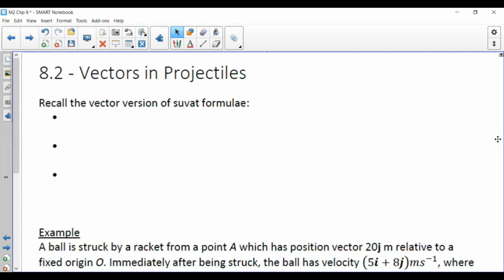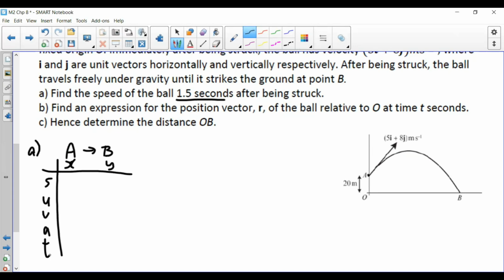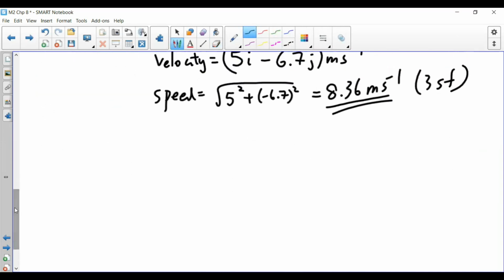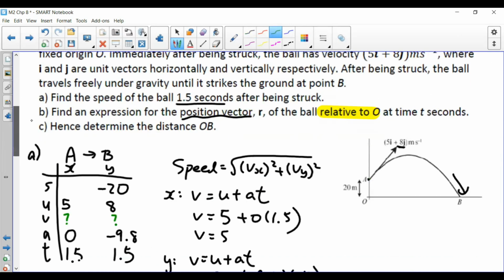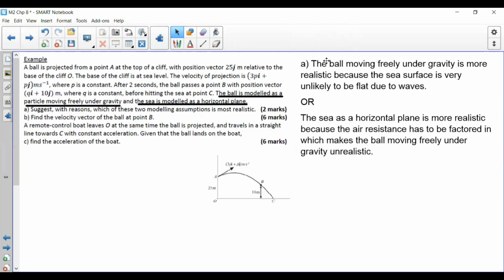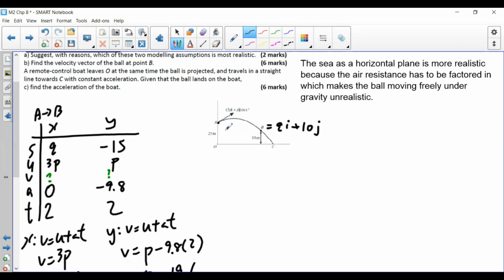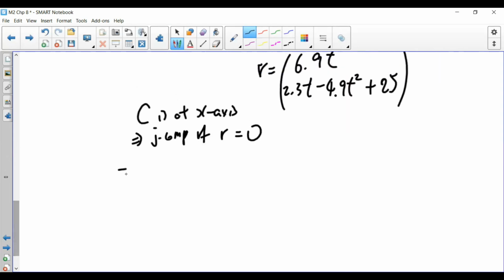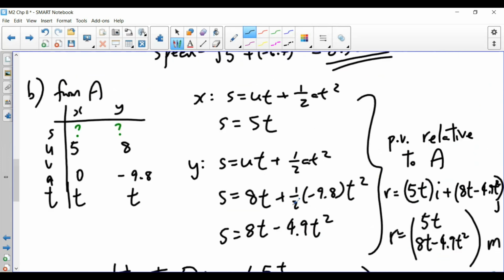A-Level Maths | Mechanics Year 2 | 8.2 - Vectors in projectiles Walkthrough | Edexcel